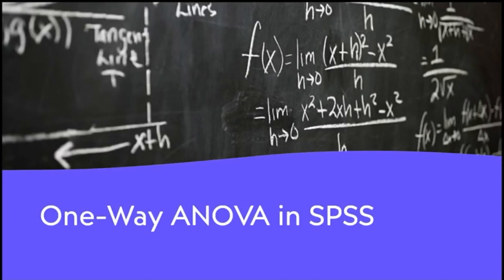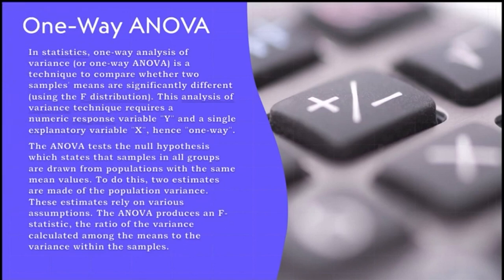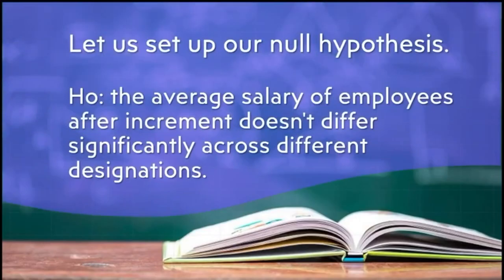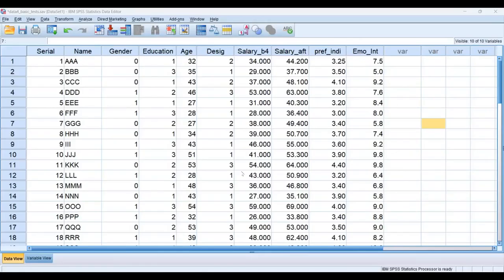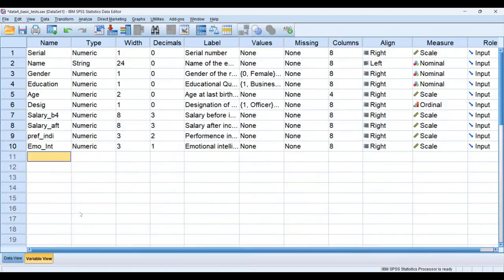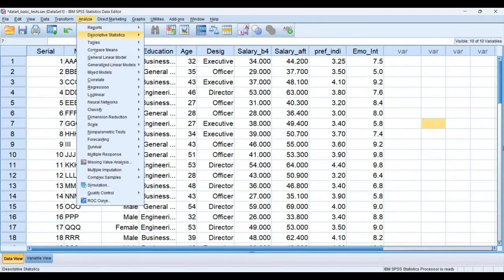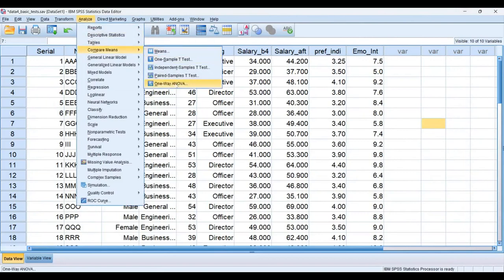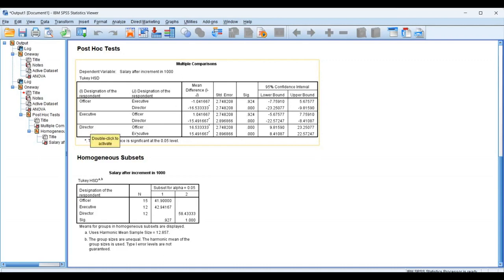Decoding Data: One-way ANOVA Explained in SPSS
Dive into the world of statistical analysis with our comprehensive SPSS tutorial on One-way ANOVA. Learn the essentials of conducting and interpreting this powerful analysis to make informed decisions based on your data.